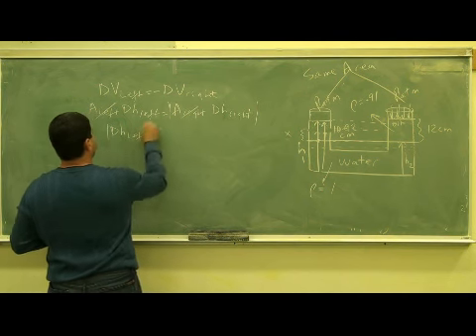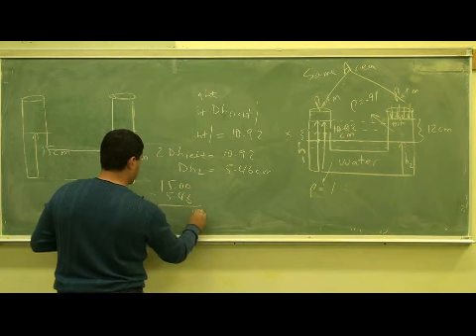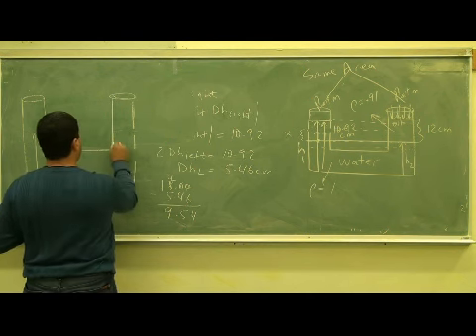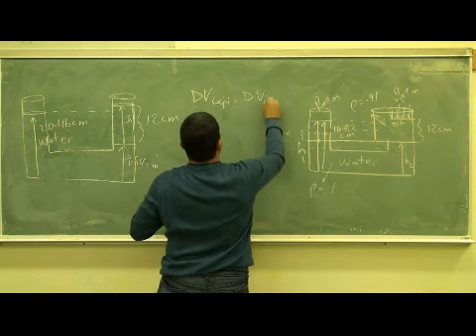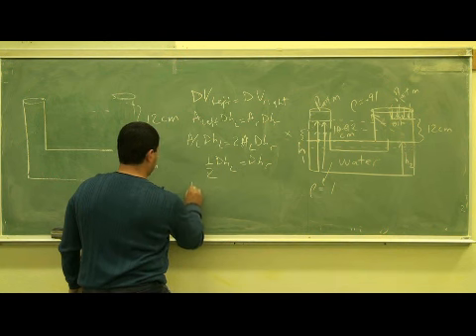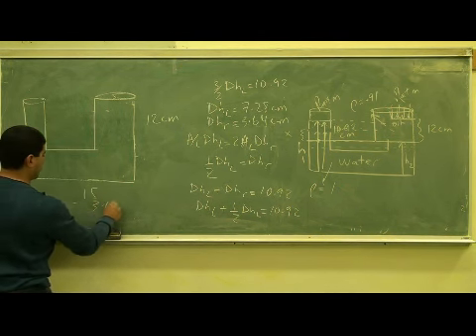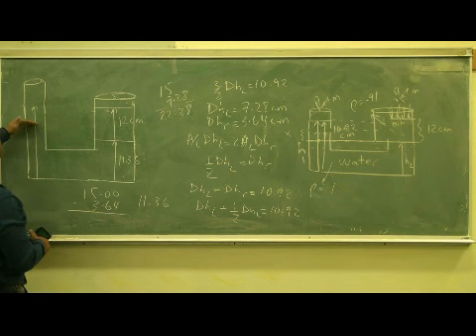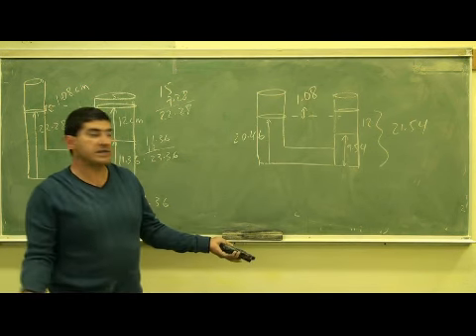FluidsInTubesExample1Part2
This clip illustrates how to apply the pressure variation as a function of depth to the height of several different fluids in tubes of various thickness.